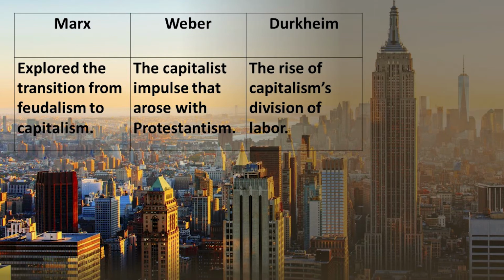5.1 Comparative and Historical Approaches to Economic Sociology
Reviews by Richard Swedberg and Frank Dobbin